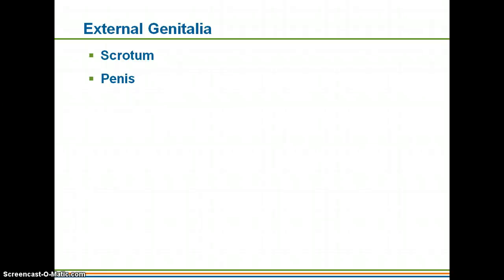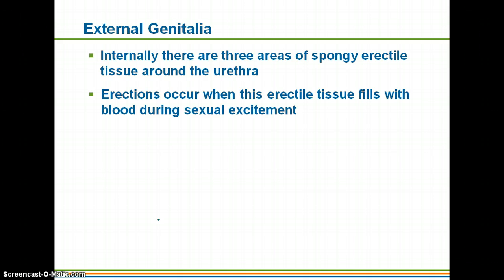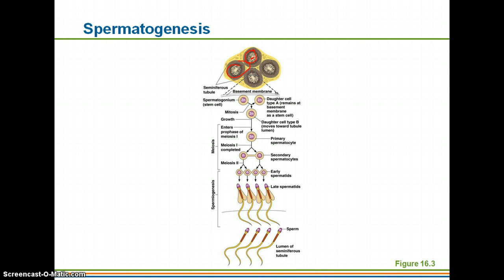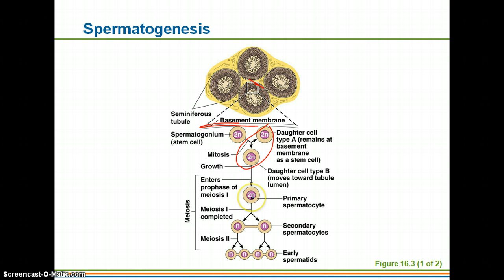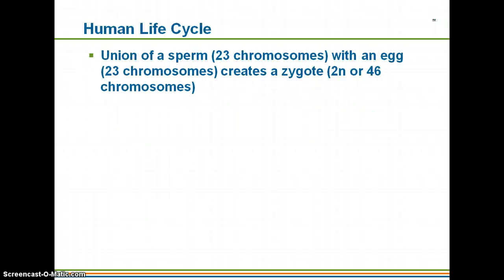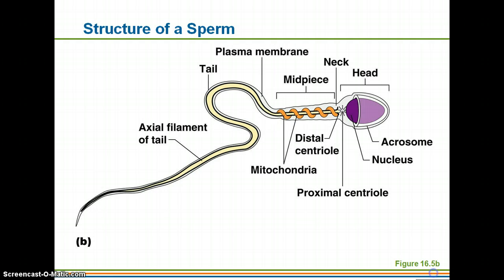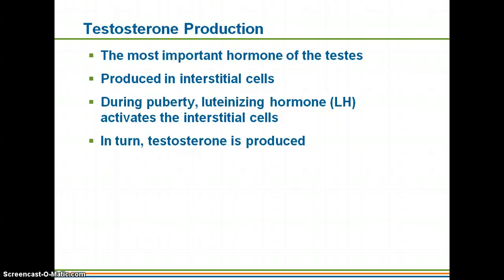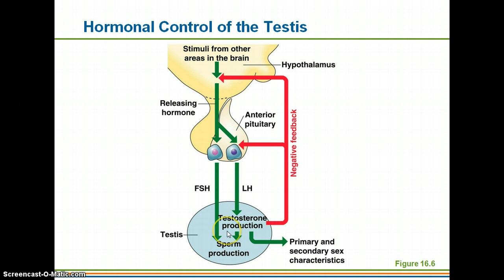Male Reproductive System Part 2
Structures and Spermatogenesis